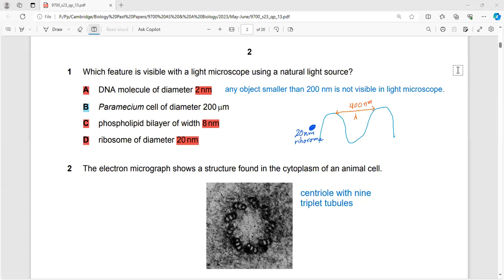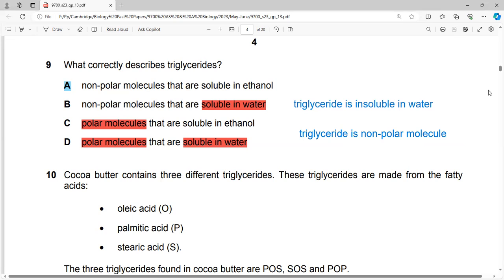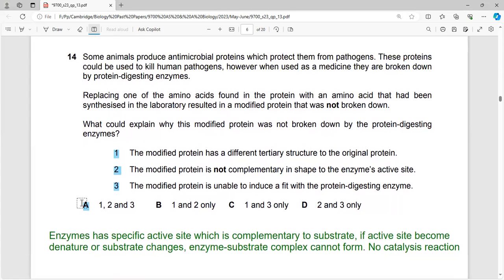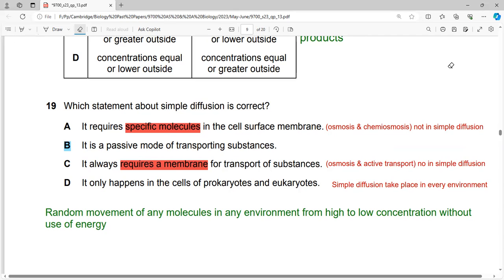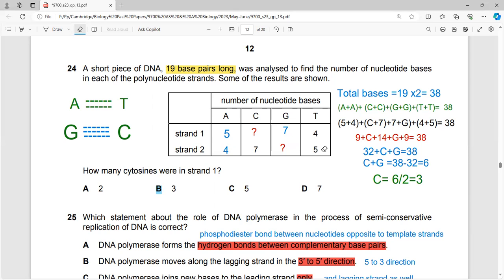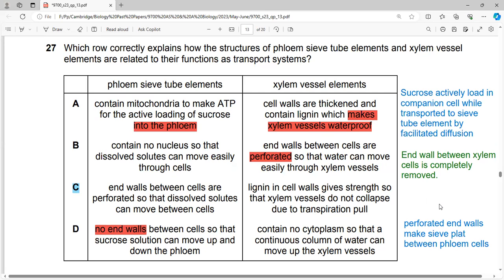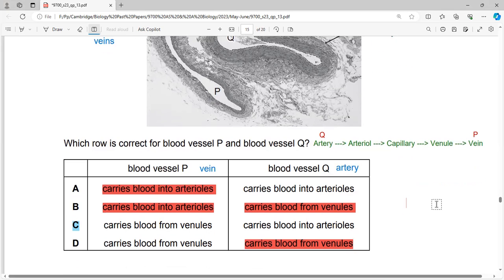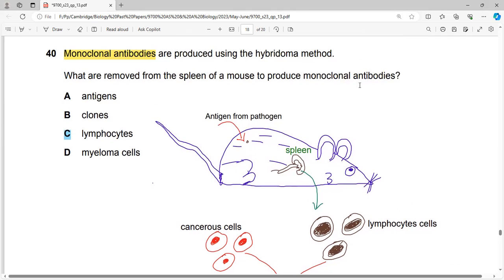AS Biology May June 2023 P 13, 9700/13/M/J/23 Effective Paper solving Strategies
1 Which feature is visible with a light microscope using a natural light source?
2 The electron micrograph shows a structure found in the cytoplasm of an animal cell. nucleic acids 2 proteins 3 phospholipids. 3 Which cell structures contain nucleic acid?
4 Mitochondria are thought to have evolved from prokaryotic cells that were ingested by an ancestral cell. Which feature have prokaryotes lost during their evolution into mitochondria?
5 Which polymers are present in all viruses, all prokaryotes and all eukaryotes?
6 How many of the listed structures typically contain genetic material that has telomeres? 7 Steps 1, 2, 3 and 4 are used to test for a non-reducing sugar.
8 Which features contribute to the function of a cellulose molecule? 9 What correctly describes triglycerides? 10 Cocoa butter contains three different triglycerides. These triglycerides are made from the fatty acids: • oleic acid (O) • palmitic acid (P) • stearic acid (S).
11 Which molecules contain at least four double bonds?
12 The diagram shows the amino acid glutamic acid.
13 The diagram shows three interactions that hold protein molecules in shape.
14 Some animals produce antimicrobial proteins which protect them from pathogens. These proteins could be used to kill human pathogens, however when used as a medicine they are broken down by protein-digesting enzymes.
15 A student investigated the effect of substrate concentration on the rate of an enzyme-catalysed reaction. A graph was plotted to show the relationship between these two variables. The student was asked to take readings from the graph that could be used to determine the Michaelis–Menten constant, Km, for this enzyme.
16 The end-product of a metabolic pathway can act as a competitive inhibitor. This is called end-product inhibition and allows a cell to control a metabolic pathway.
17 Which row shows the distribution of cholesterol and the carbohydrate chains of glycolipids and glycoproteins in a cell surface membrane?
18 Which row correctly describes all the possible relative concentrations of a substance when the substance is moved by endocytosis or exocytosis?
19 Which statement about simple diffusion is correct?
20 Plant cells with the same water potential in their cytoplasm were each put into one of three different concentrations of sugar solution, 10%, 5% and 2.5%.
21 Which row describes some properties of stem cells?
22 The mitotic index is a measure of the proportion of cells that are undergoing mitosis in an area of tissue. It is calculated using the formula shown.
23 Which molecules make up the structure of ATP?
24 A short piece of DNA,
19 base pairs long, was analysed to find the number of nucleotide bases in each of the polynucleotide strands. Some of the results are shown.
25 Which statement about the role of DNA polymerase in the process of semi-conservative replication of DNA is correct?
26 The diagram shows the process of translation occurring at a ribosome. 27 Which row correctly explains how the structures of phloem sieve tube elements and xylem vessel elements are related to their functions as transport systems?
28 Which component of plants is used by the apoplast pathway as water is moved from the soil to the xylem?
29 Which statements correctly describe transport pathways in dicotyledonous plants?
30 Plants, such as the tobacco plant, retain very little of the water they take in and the volume of water lost during transpiration is very high. This is because these plants can only absorb carbon dioxide through open stomata.
31 Which changes occur as sucrose is transferred from leaves into phloem sieve tubes to be transported to a sink?
32 The graph shown does not have any axis labels.
33 What is present in the blood in human veins? 1 chloride ions 2 carbonic anhydrase 3 oxyhaemoglobin
34 The photomicrograph shows two blood vessels P and Q. Both these blood vessels are part of a network which transports blood around the body.
35 The diagram shows a blood capillary and the tissue fluid which surrounds it.
36 What happens during ventricular systole in a mammalian heart? 37 The photomicrograph shows a part of the human gas exchange system with one tissue labelled P.
38 How many times must a molecule of oxygen pass through a cell surface membrane as it diffuses from the airspace inside an alveolus, through a cell in the capillary wall, to bind to a molecule of haemoglobin? 39 A student wrote four statements about cholera.
40 Monoclonal antibodies are produced using the hybridoma method. What are removed from the spleen of a mouse to produce monoclonal antibodies?